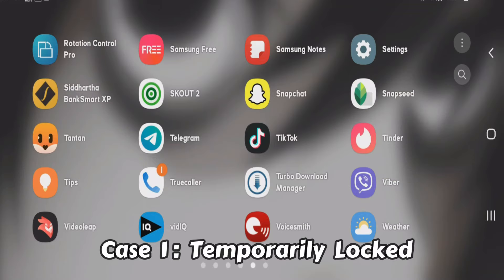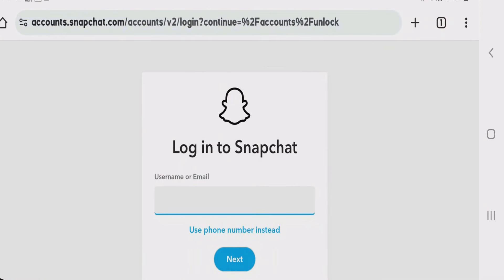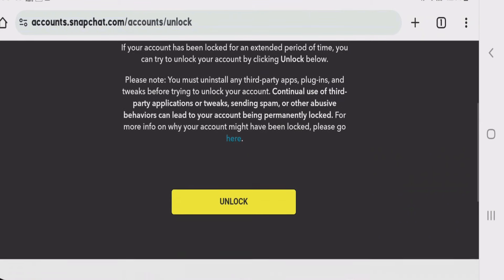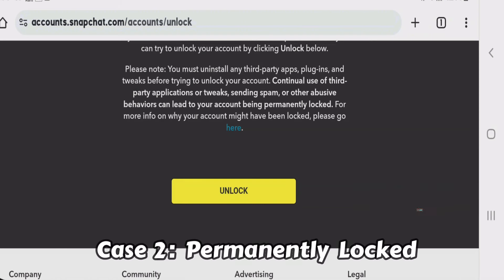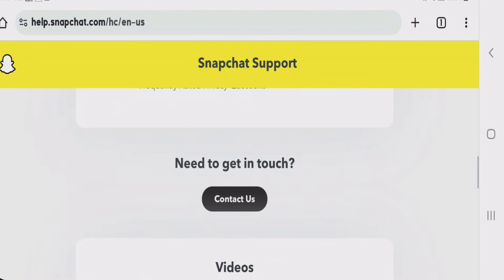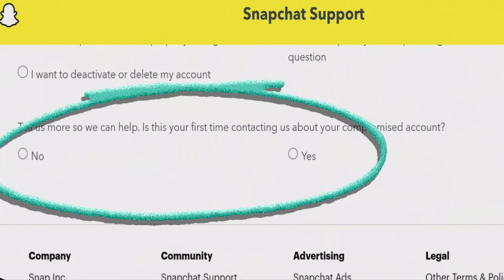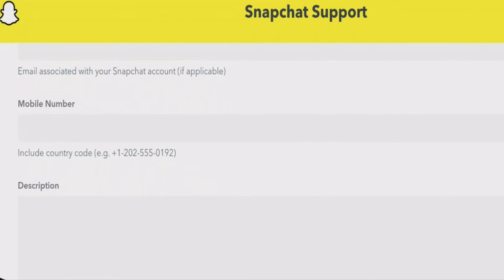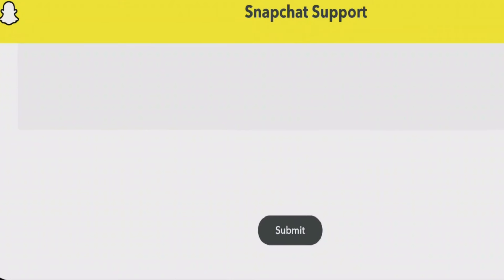How to unlock Snapchat Account (Temporarily/Permanently Locked)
This video shows you how you can unlock your snapchat account temporarily locked or permanently locked. Just watch the video and you will be able to unlock your snapchat account.